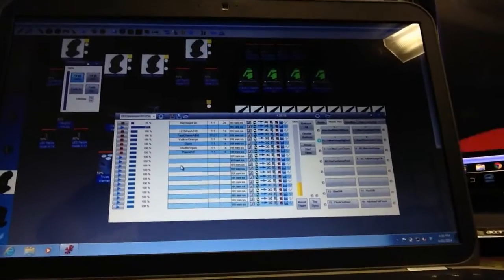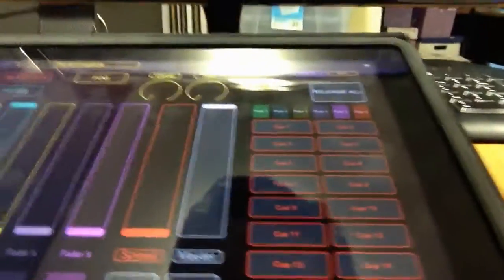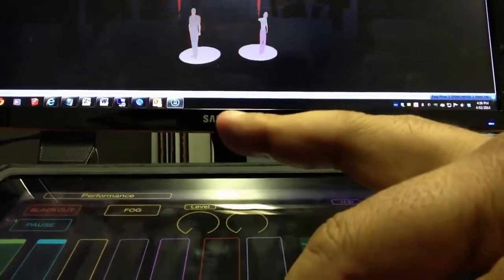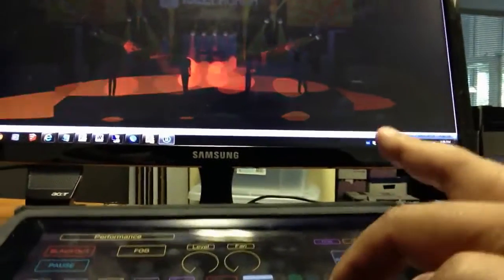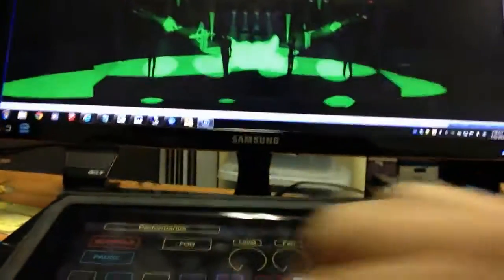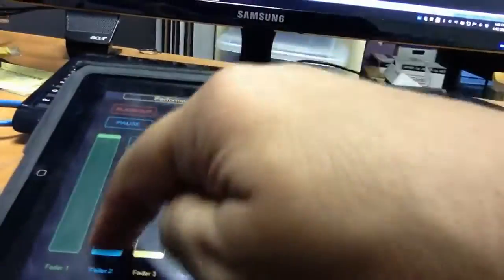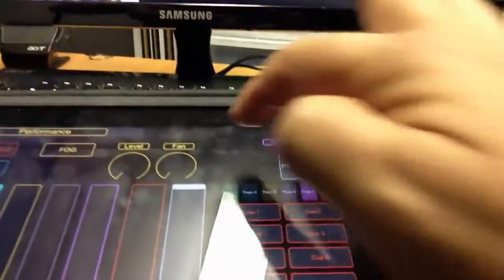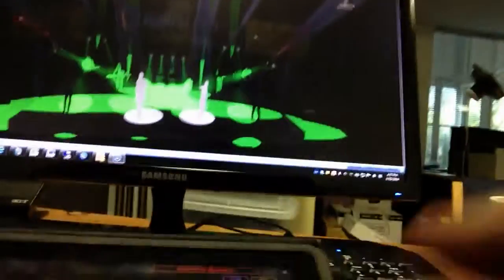Touch OSC for Freestyler Version 1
This is the development of Touch OSC interface for Freestyler DMX.